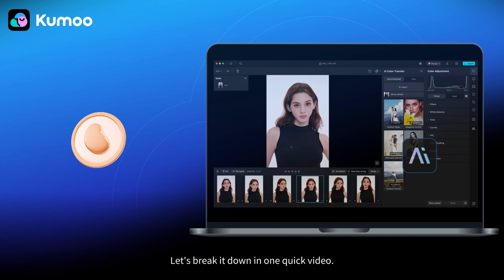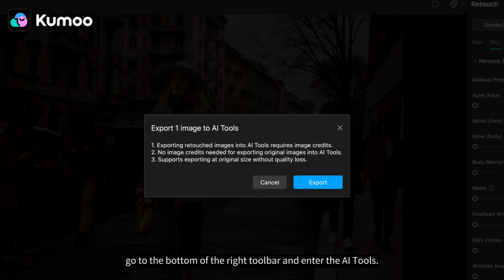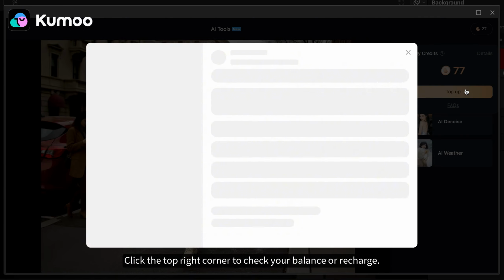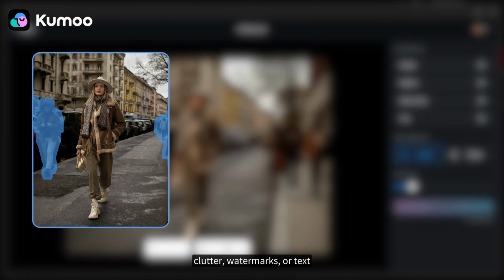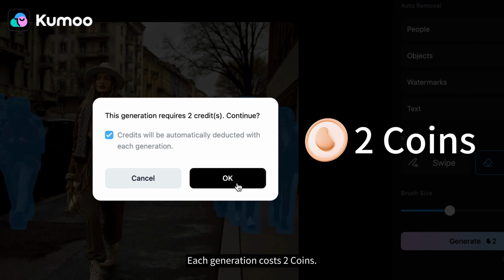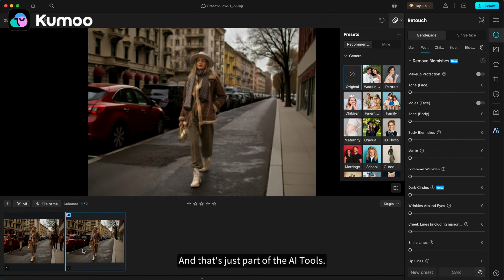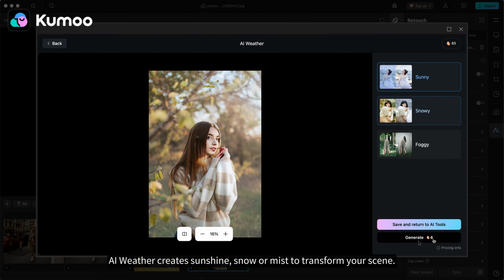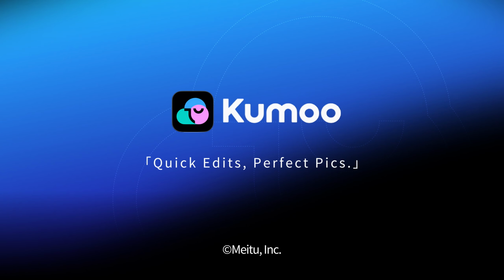Bad Photos? Fix Them in Seconds with AI (Remove Objects, Fix Grass, Change Weather)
Your photos look dull, messy, or noisy?
 With Kumoo AI Tools, you can fix them in seconds.

In this video, we’ll show how to:
✔ Remove unwanted objects
 ✔ Fix messy or yellow grass
 ✔ Change the weather instantly
 ✔ Reduce noise and restore image quality

All powered by AI and designed to speed up your photo editing workflow.
Perfect for photographers, retouchers, and content creators who want fast, professional results.

Try Kumoo and edit smarter, not harder.